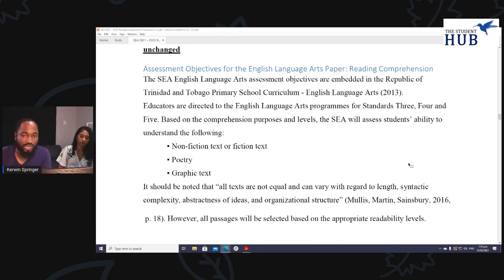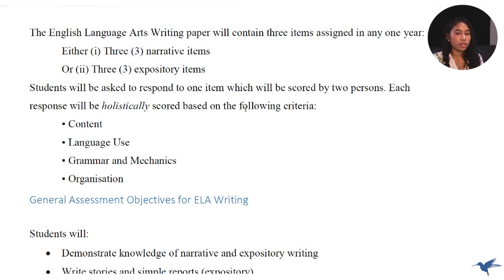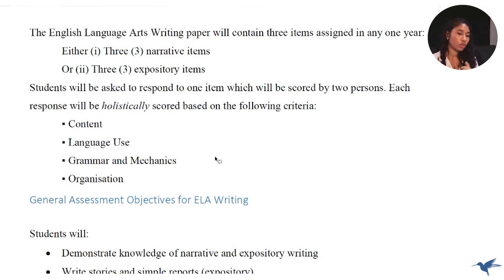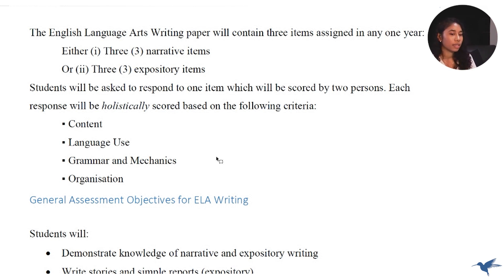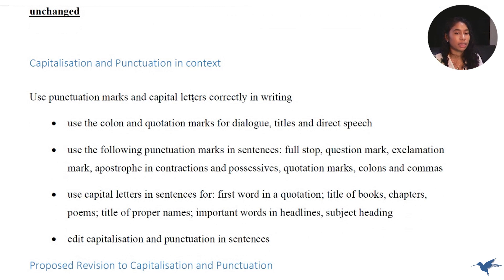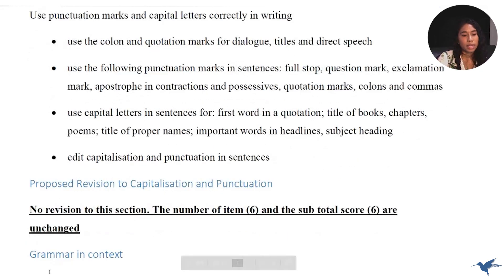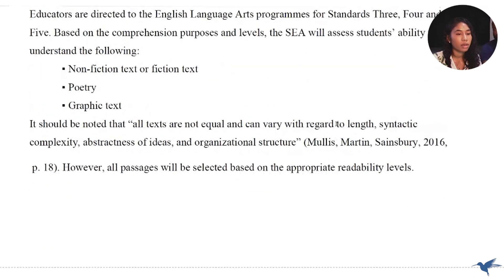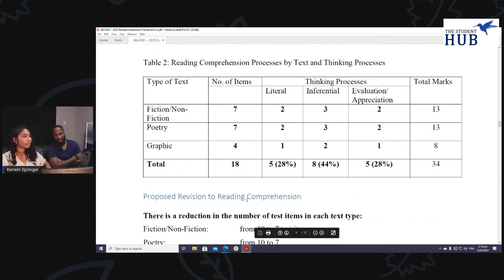Changes to SEA | Creative Writing and ELA